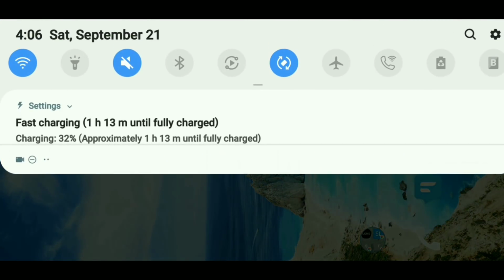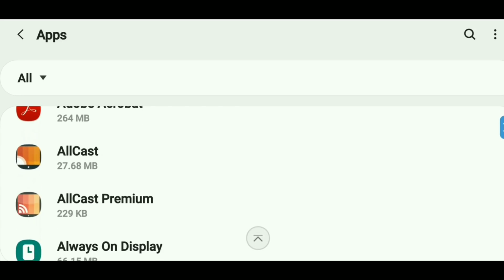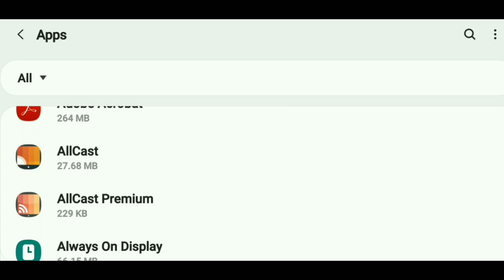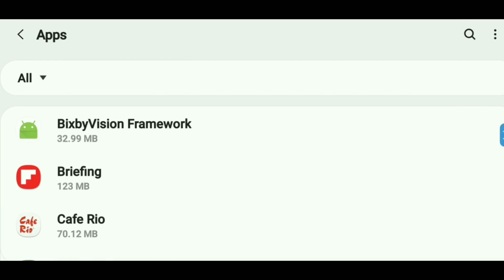🚩REMOVE THESE 6 APPS RIGHT NOW! MALWARE FOUND, DO YOU HAVE THESE APPS..? UNINSTALL!!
Quick look on 6 apps found to have malware/adware and should be removed right now!

-HotSpotVPN
-Free VPN Master
-Secure VPN
-Security AppLock Antivirus
-Sun Pro Beauty Camera
-Funny Sweet Beauty Selfie Camera